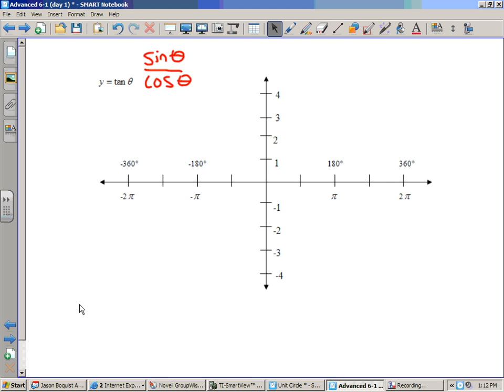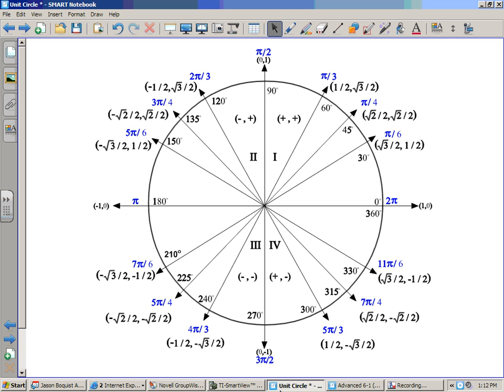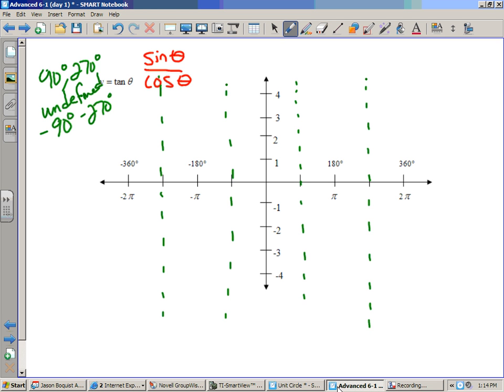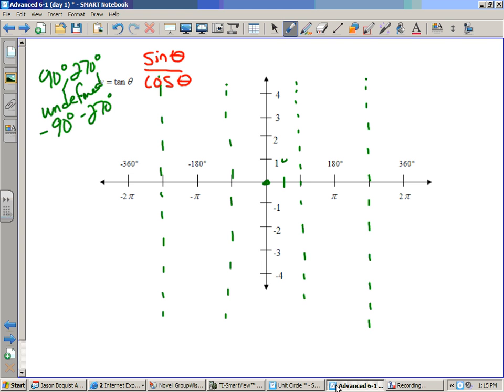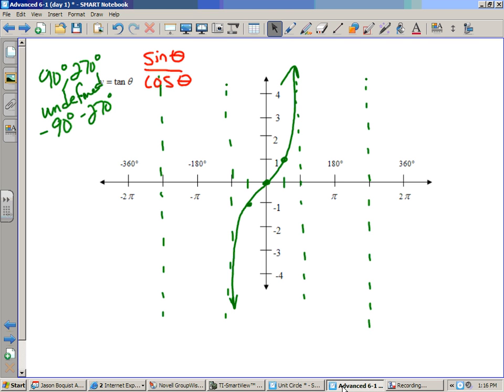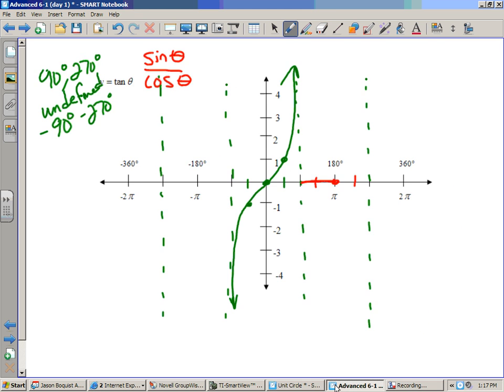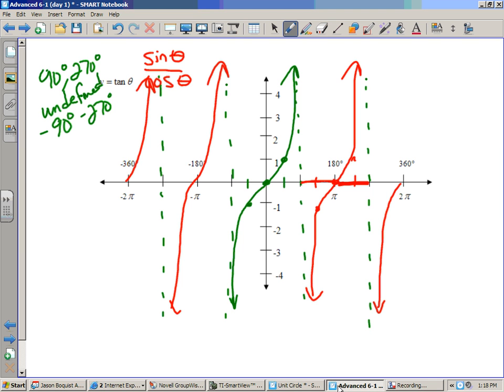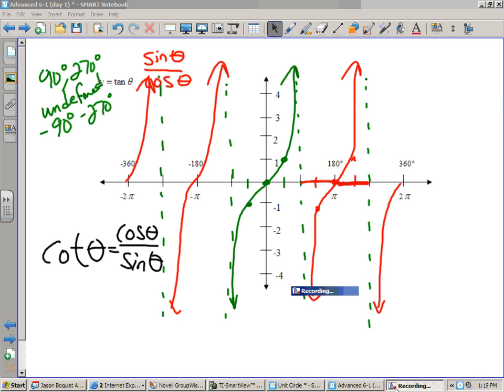Advanced Math 6-1 day 1 part 2.wmv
Graphing of tangent using the unit circle as reference.